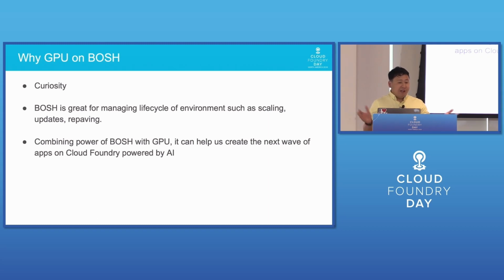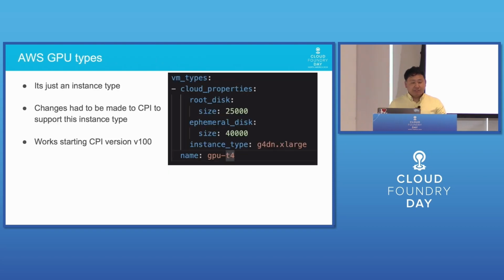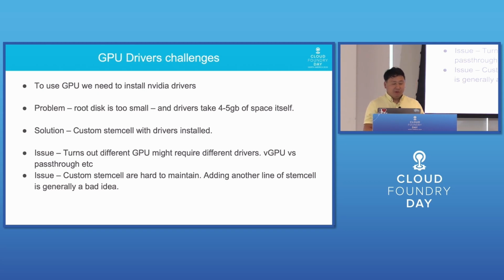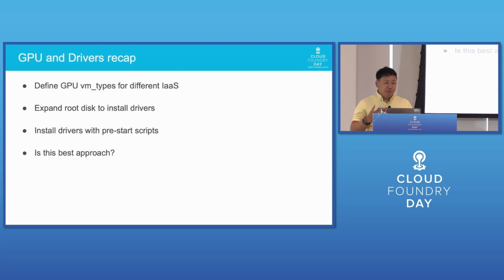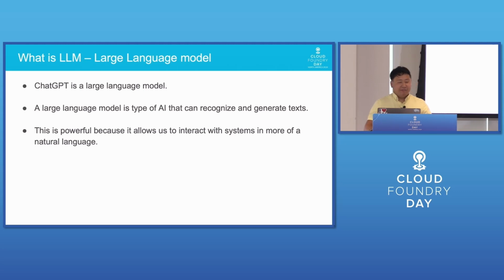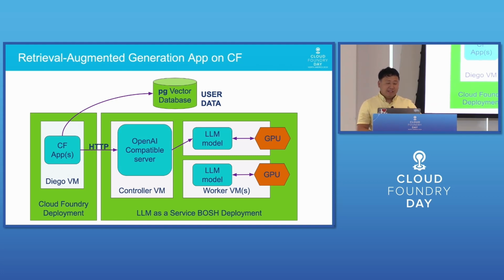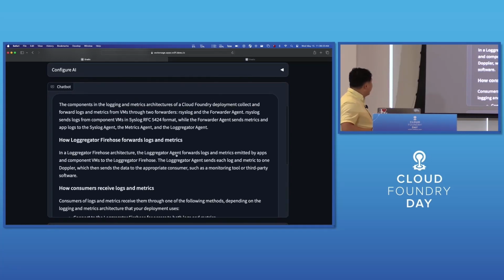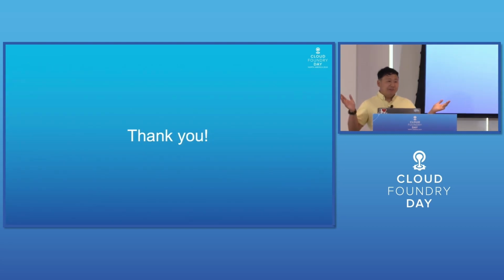BOSH & GPU - a Match Made in Heaven - Long Nguyen, VMware Tanzu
Since its inception in 2012, BOSH has been a game-changer in the virtualization and infrastructure automation space. With its ability to easily upgrade VMs and keep up with security, BOSH has become a go-to deployment solution for many organizations. But with the rise of OpenAI's ChatGPT and the increasing adoption of GenAI, the demand for GPU support in IaaS environments. In this talk, we will explore the world of BOSH and GPU, and learn how to harness the power of GPUs to accelerate workloads and drive innovation. We will delve into the struggles and issues that come with running GPUs and how to manage them in different IaaS environments, and discuss the different workloads that can benefit from GPU support. From machine learning and data processing to computer vision and LLM applications, the possibilities are endless. So, if you're looking to take your infrastructure to the next level and unlock the full potential of GPUs, join us for this informative and engaging talk on BOSH & GPU - A Match Made in Heaven.